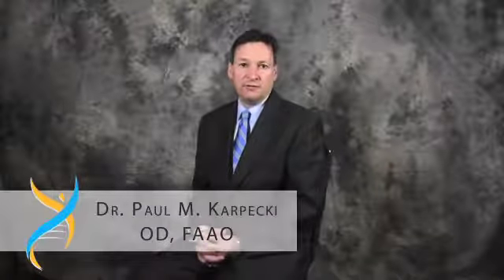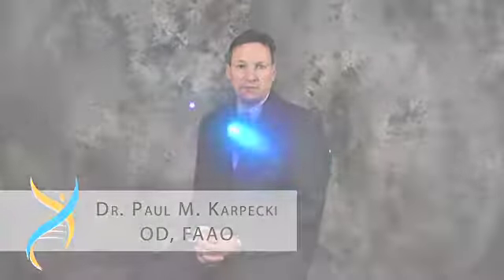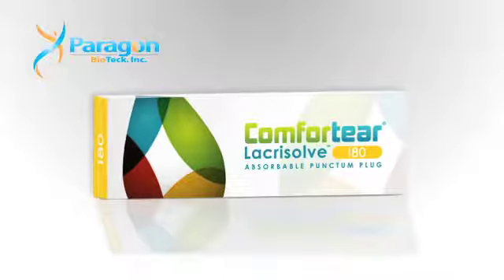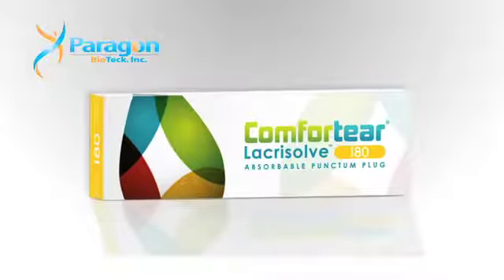Dr. Karpecki on punctal occlusion for contact lens wearers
Dr. Paul Karpecki, OD, FAAO, discusses the ideal patients for occlusion therapy using Comfortear® Lacrisolve® Absorbable Punctum Plugs.

Comfortear® Lacrisolve® 180 Absorbable Punctum Plugs provide occlusion therapy of the lacrimal drainage system lasting approximately 180 days. Lacrisolve® 180 is intended to temporarily treat the symptoms of dry eye disease, contact lens intolerance secondary to dry eye, and to increase efficacy of ocular medications and lubricants.

for more information about Comfortear® Lacrisolve® 180 Absorbable Punctum Plugs.

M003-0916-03